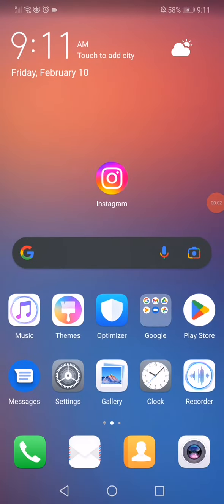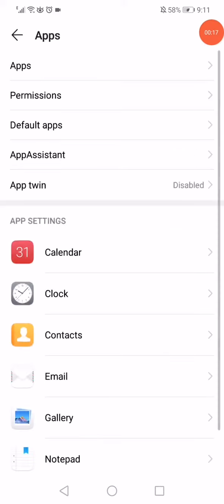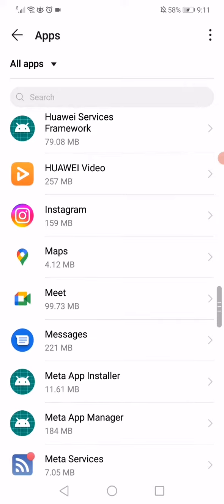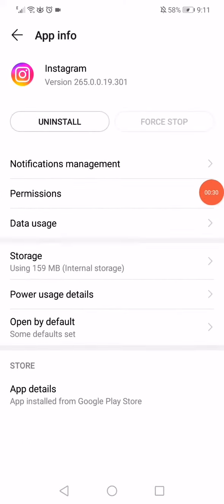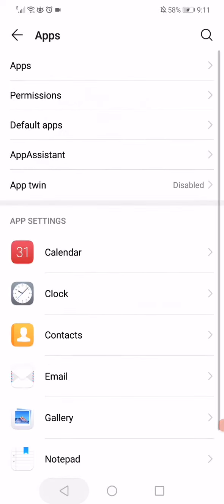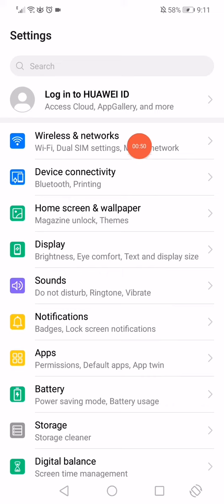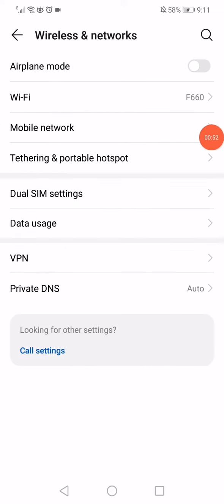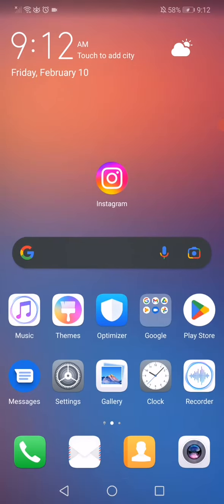Instagram DM Not Loading | How To Fix Instagram DM Not Loading?